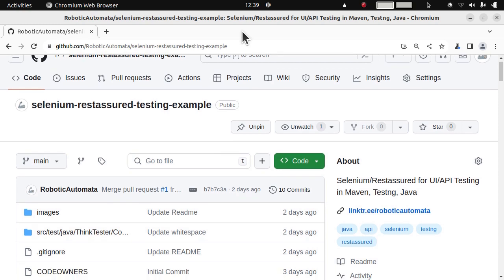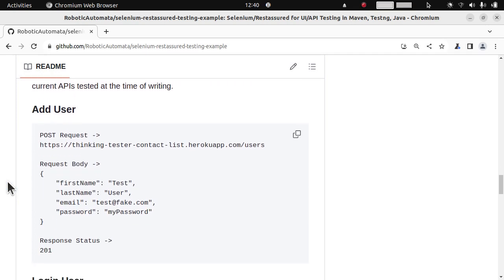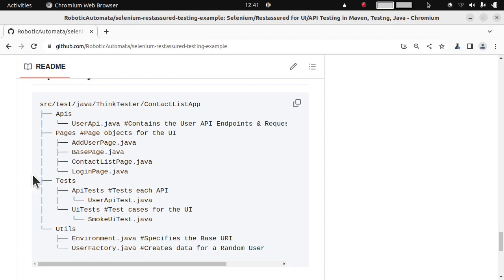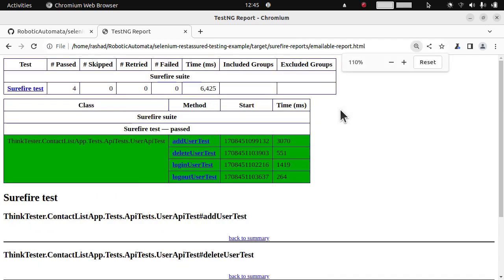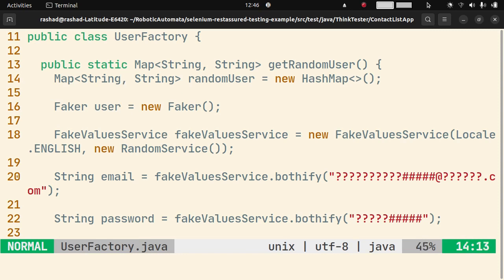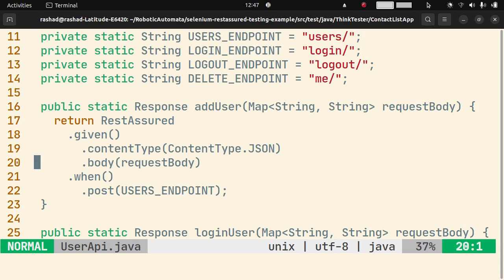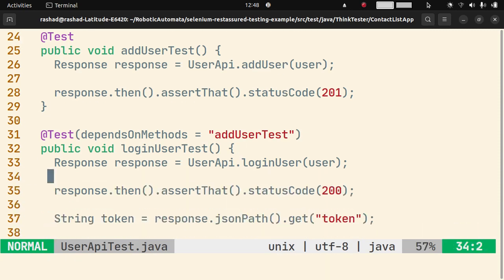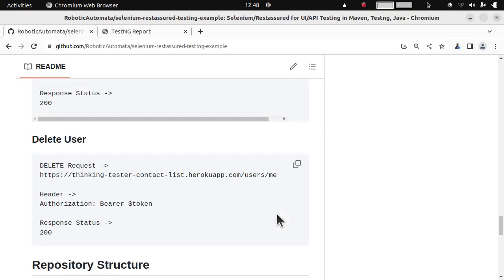API Test Automation Tutorial with Restassured, TestNG, Java, Maven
We test an example API using Restassured, a library that performs REST calls on our behalf and verifies the response. In our case, we specifically will be using TestNG without Cucumber to demonstrate "how to test without BDD". Java is our programming language of choice and we manage our dependencies in Maven.

00:00 Intro
00:32 Application under Test
00:52 Rest Endpoints Explained
01:33 Repository Structure
01:59 Running the tests
02:37 Code Walkthrough
05:30 Thank You